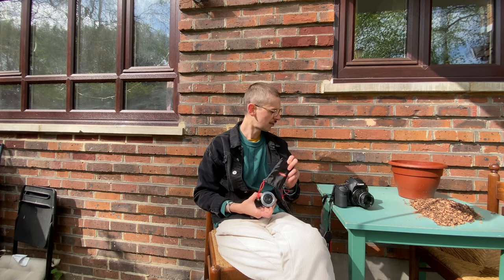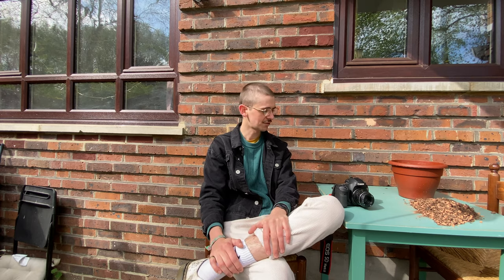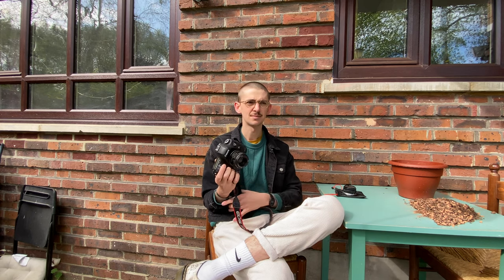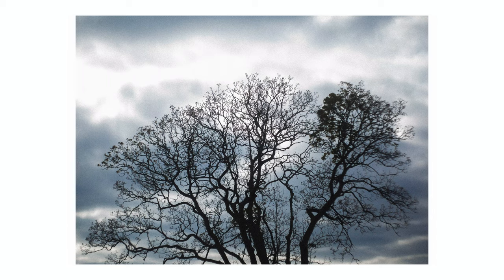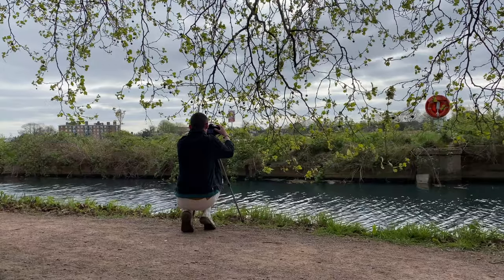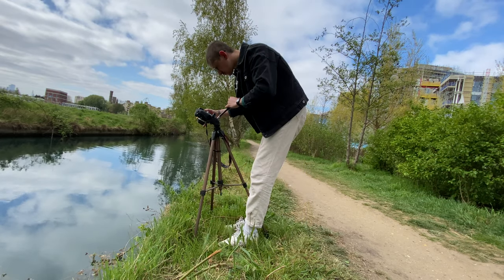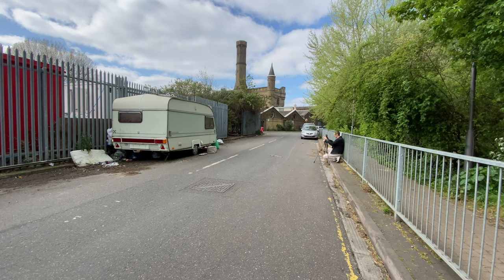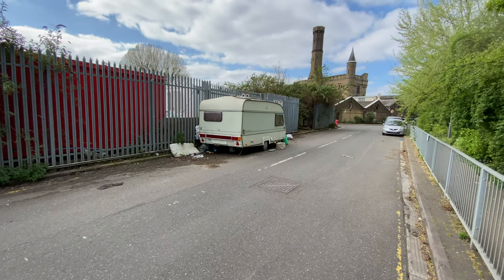Shooting Digital Like Film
Since I can't develop or scan any film right now I decided to go out and shoot some digital images but approach them the way I would approach film. Restricting myself to a set ISO, manual focus and a limited number of images.
Music: Life's Too Easy - Max Blansjaar [Mixed by Rich Aitken]
             Garden Song - Max Blansjaar [Mixed by Rich Aitken]